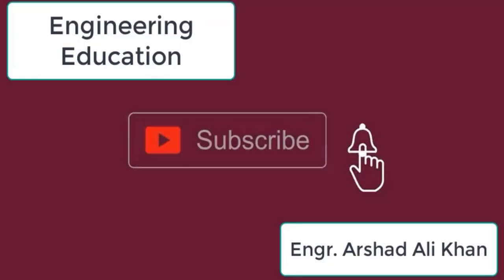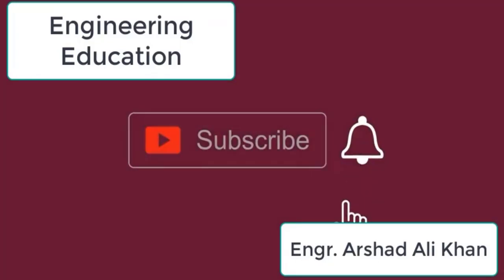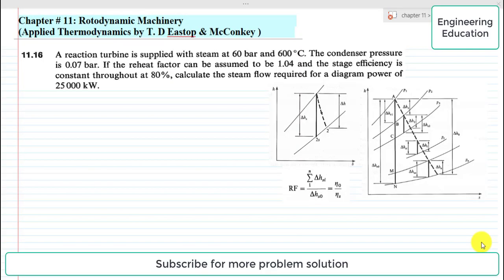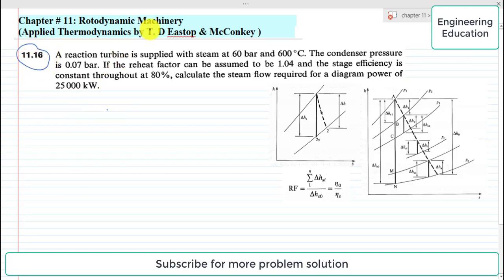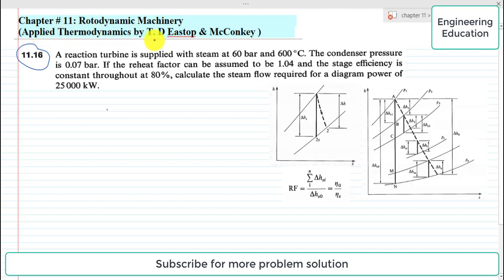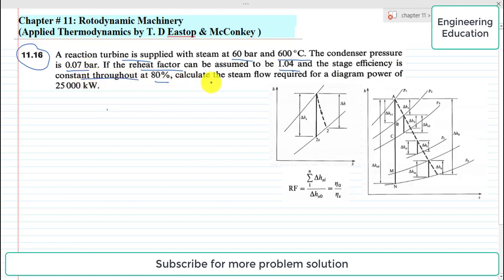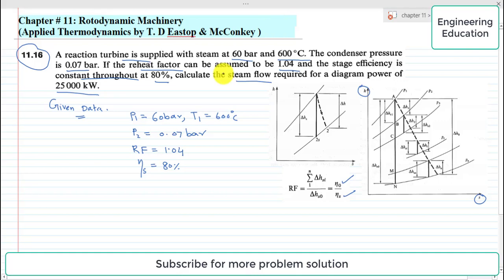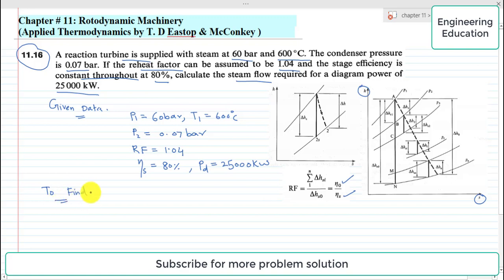How to calculate the steam mass flow rate for a reaction type turbine having known diagram power?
Chapter #11: Rotodynamic Machinery,
Problem 11.16:
A reaction turbine is supplied with steam at 60 bar and 600 C. The condenser pressure is 0.07 bar. If the reheat factor can be assumed to be 1.04 and the stage efficiency is constant throughout at 80%. Calculate the steam flow required for a diagram power of 25, 000 kW.